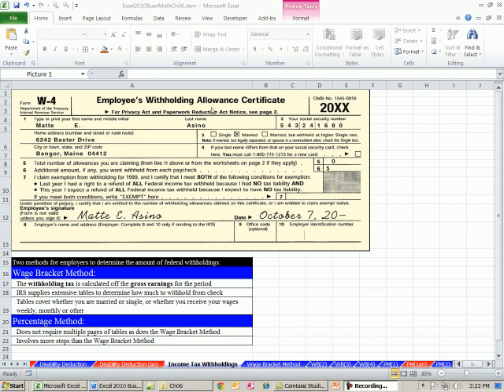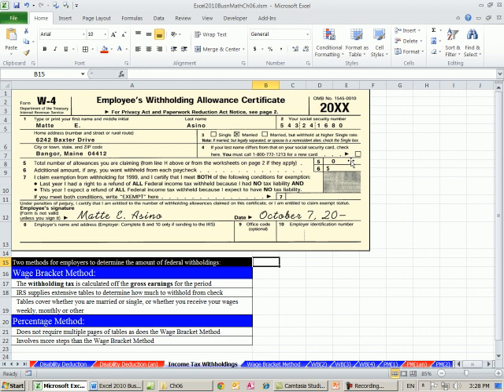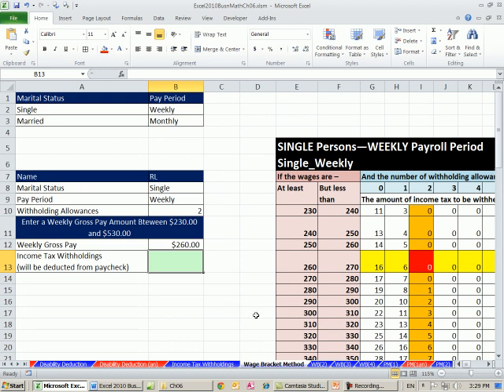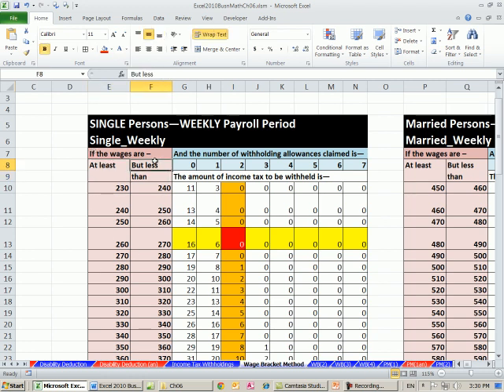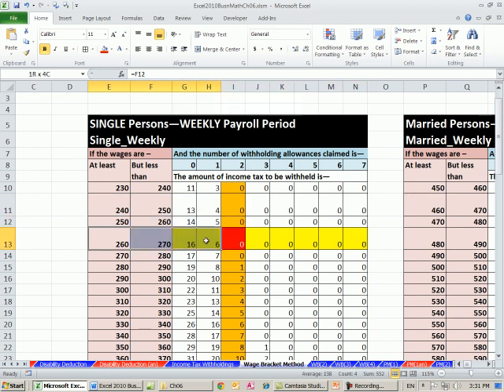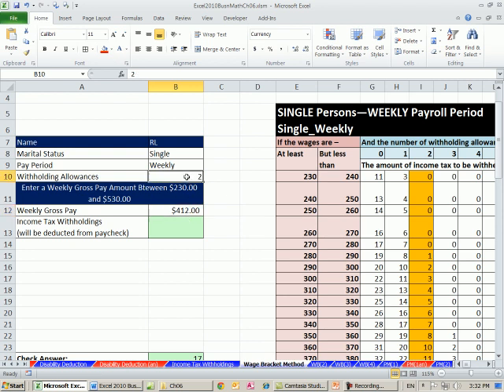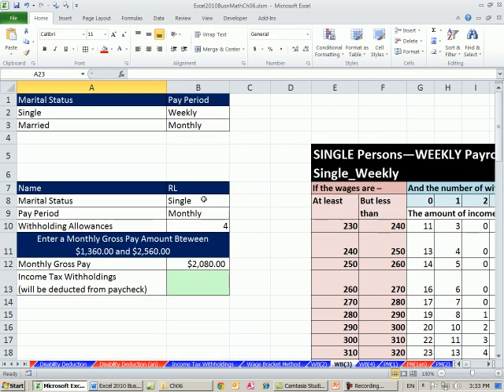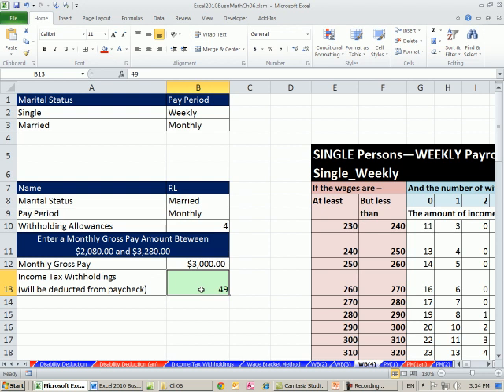Excel 2010 Business Math 55: Federal Income Tax Deduction Wage Bracket Method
In this video learn how to calculate:
1. Federal Income Tax Deduction Wage Bracket Method